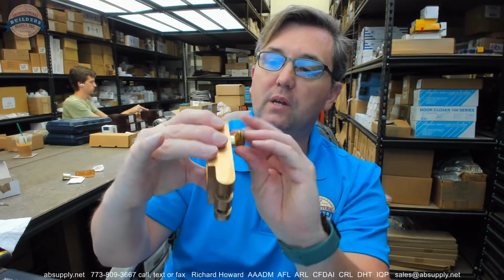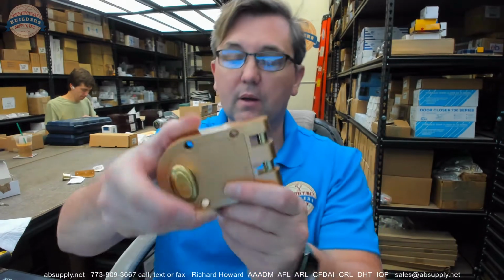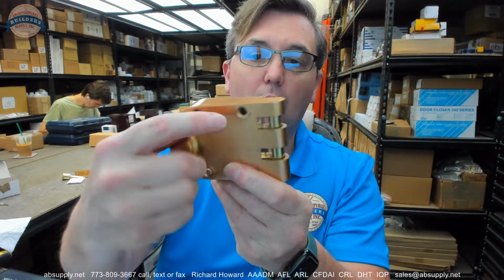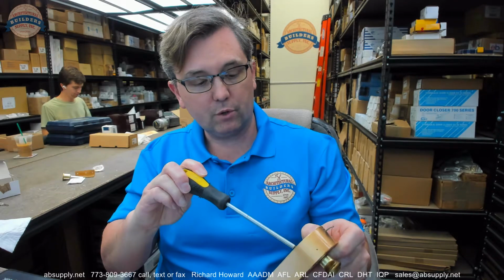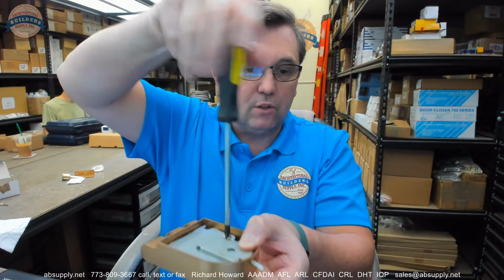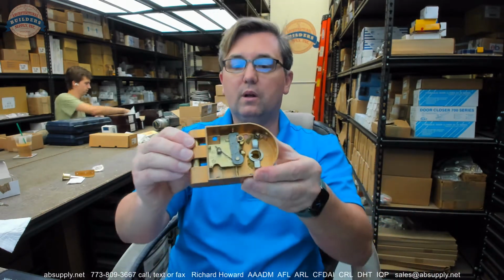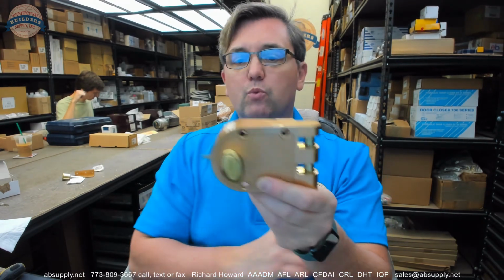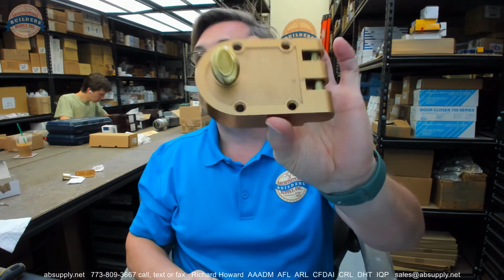Kaba Ilco 530 53 41 Single Cylinder Jimmyproof Deadbolt Lock To lock my door I have to turn the mech